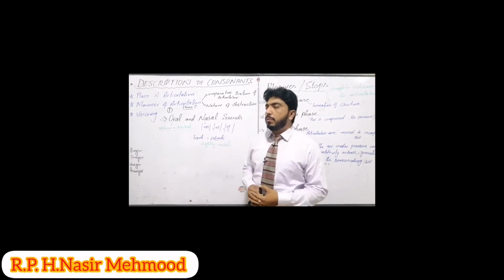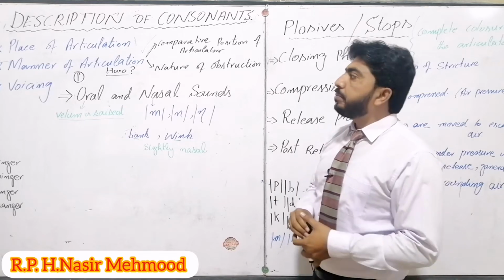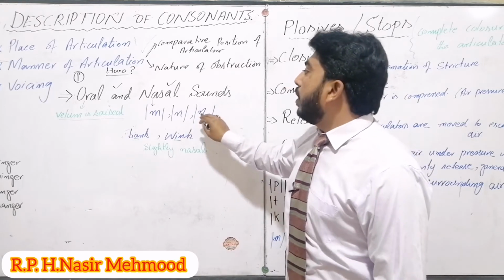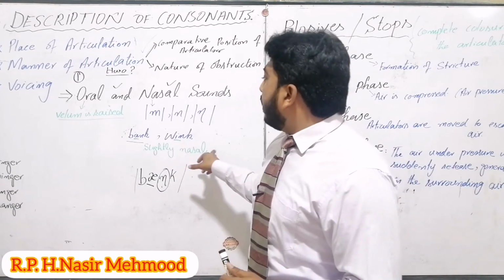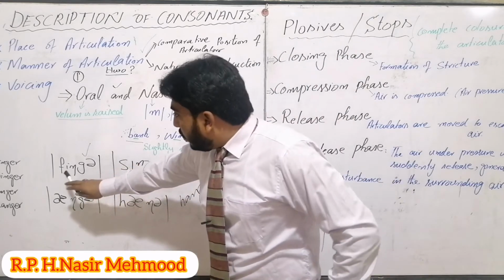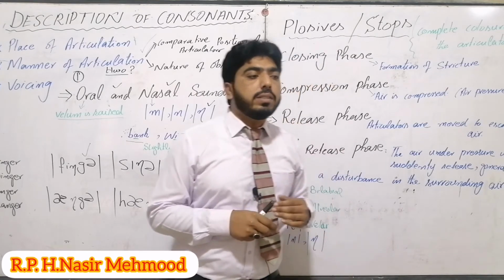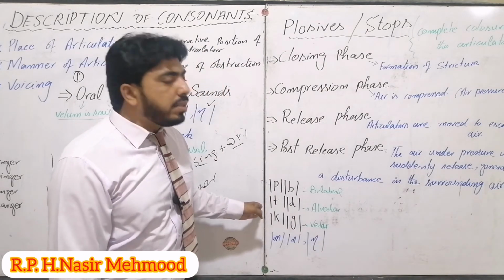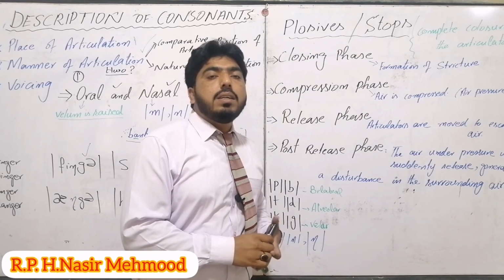Manner of Articulation/Nasal/Oral/Plosives/Phonetics and Phonology